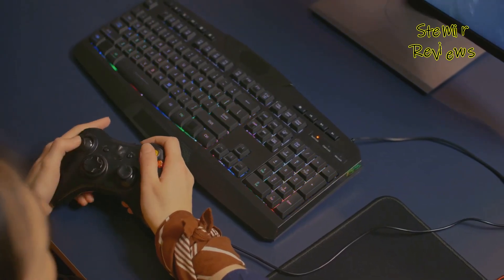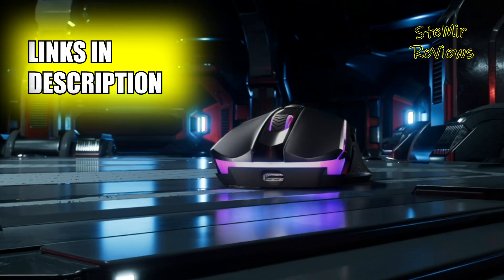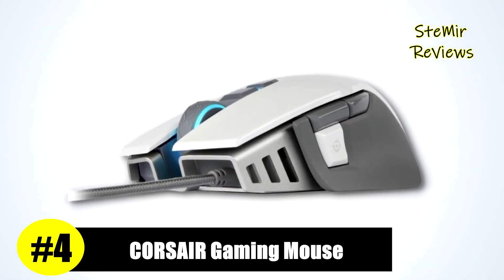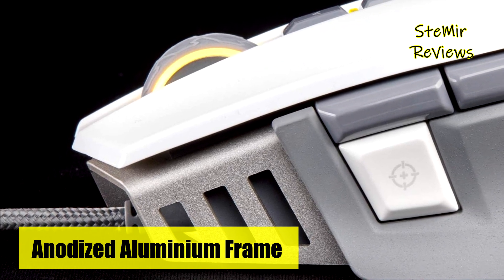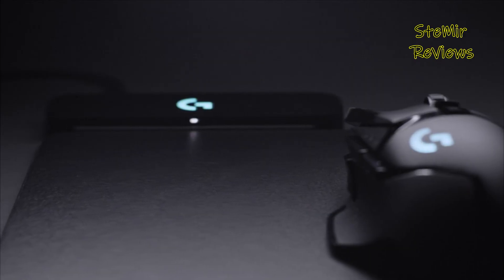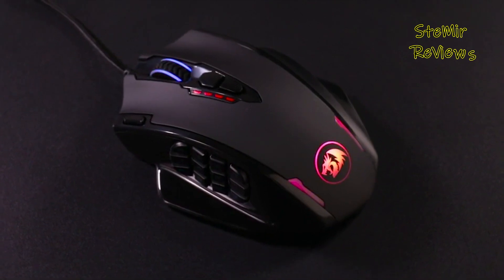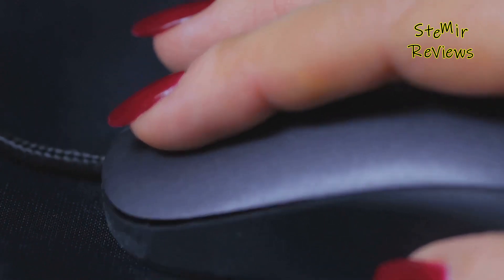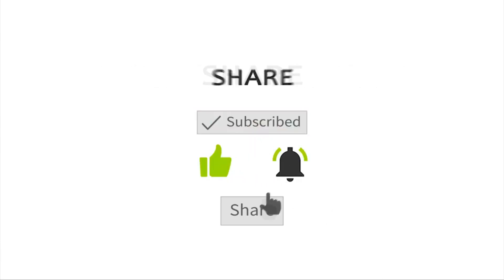TOP 5: Best Gaming Mouse 2024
TOP 5: Best Gaming Mouse 2024 - 0:00

►Products List◄

5. Redragon Gaming Mouse, Wireless Mouse Gaming with RGB Backlit - 1:45

4. Corsair M65 RGB Elite - FPS Gaming Mouse - 18,000 DPI Optical Sensor - 3:34

3. Logitech G502 Lightspeed Wireless 5 Best Gaming Mouse 2024 - 5:25

2. Redragon M908 Impact RGB LED MMO Gaming Mouse with 12 Side Buttons - 7:10

1. Razer Naga Trinity Gaming Mouse: 16,000 DPI Optical Sensor - 9:02

In the heart of the digital battleground, where precision and speed reign supreme, the importance of a reliable gaming mouse cannot be overstated. Gamers understand that the right tool can make all the difference between victory and defeat. With a plethora of options flooding the market, finding the perfect gaming mouse can be a daunting task. Fear not, for we have meticulously scoured the gaming peripherals landscape to present to you our selection of the top 5 gaming mice that promise to elevate your gaming experience to the next level. In this comprehensive review, we will delve into the intricate details of each mouse, examining their ergonomic designs, customizable features, and, most importantly, their gaming prowess. We'll explore how these mice fare in different gaming genres, from fast-paced first-person shooters to strategic real-time strategy games, ensuring they meet the demands of diverse gaming enthusiasts. But it's not just about specs and numbers. Along the way, we'll share insights from real gamers who have put these mice to the test, offering their firsthand experiences and opinions.  In this video I recommend 5 Gaming Mouse 2024.